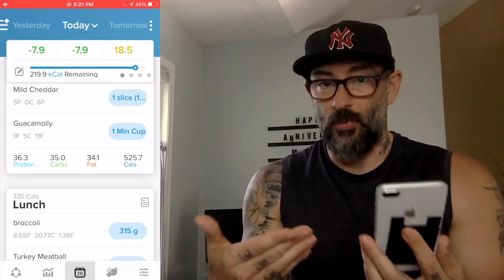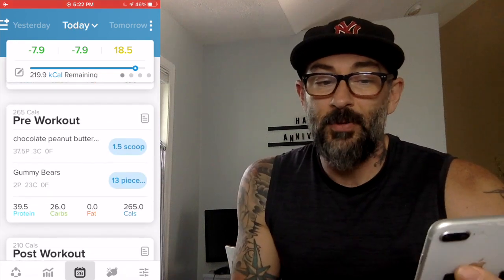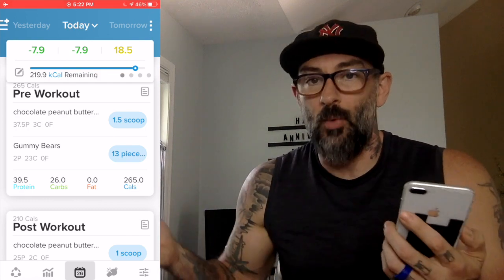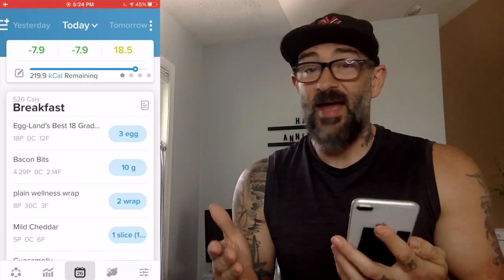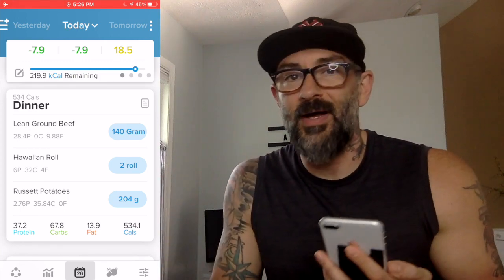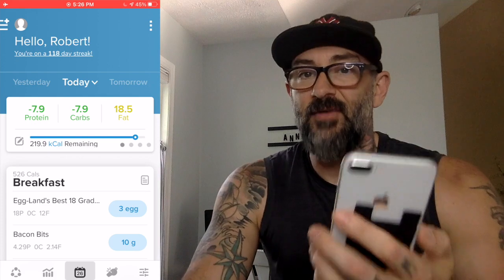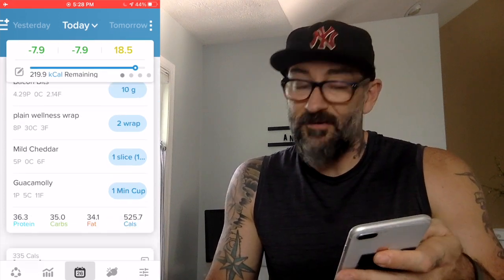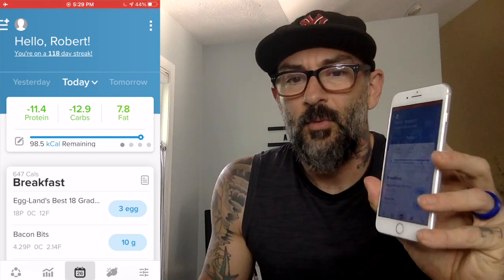Daily Food Plan w/ Macro Counting 04/26/21